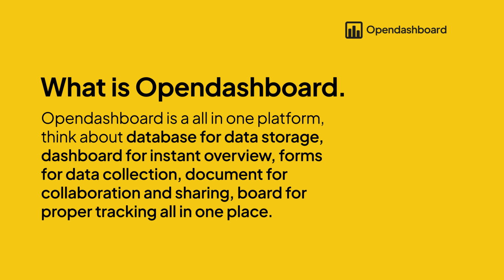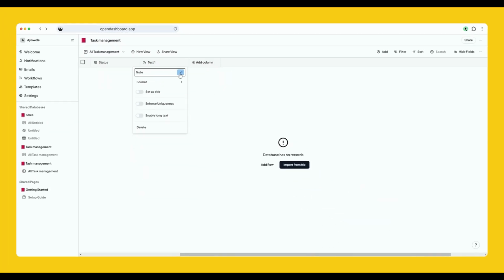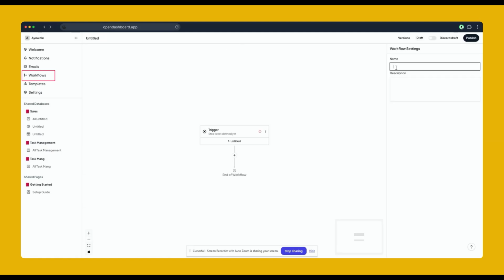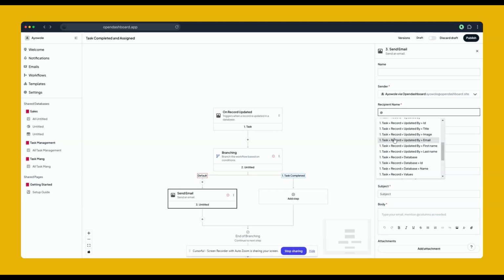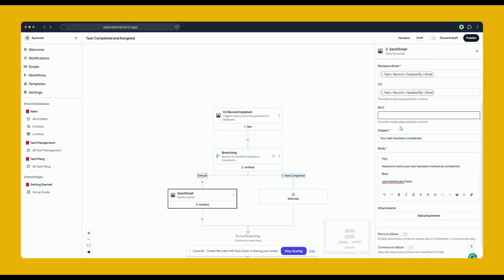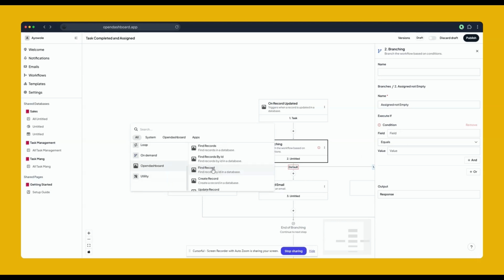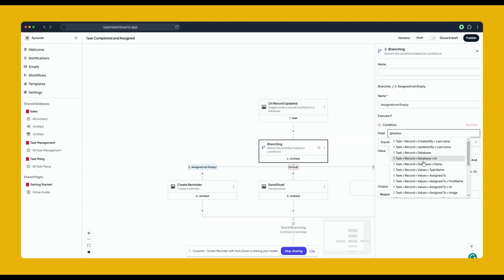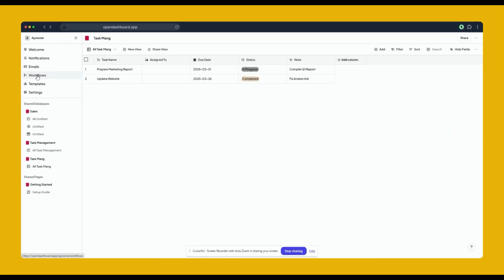🚀 How to automate task reminders and notifications on Opendashboard ✅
Tired of manually tracking tasks? In this tutorial, I’ll show you how I automated my workflow using Opendashboard—so that when a task is assigned, a notification is sent, and when it's completed, the creator gets an email.

🔹 What is Opendashboard?

💡 What You’ll Learn:
✅ Setting up a task management database
✅ Automating notifications & emails with workflows
✅ Using triggers & conditions for smooth automation

✨ Get started today! Follow this tutorial to build your own workflow OR install the ready-made template from the Opendashboard Marketplace!